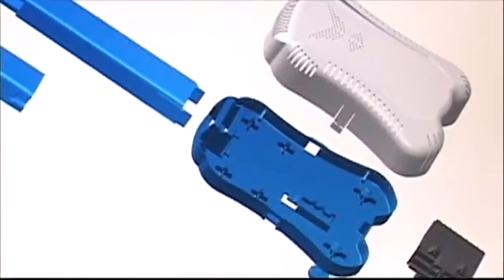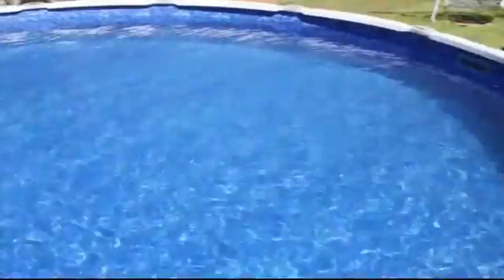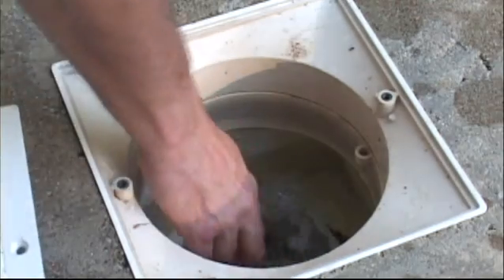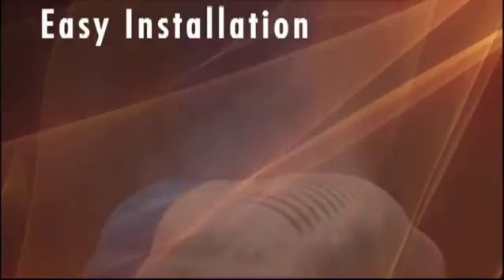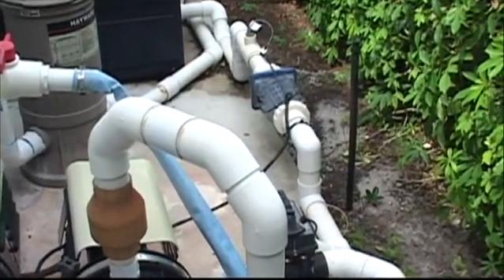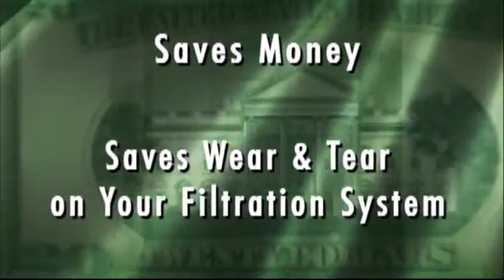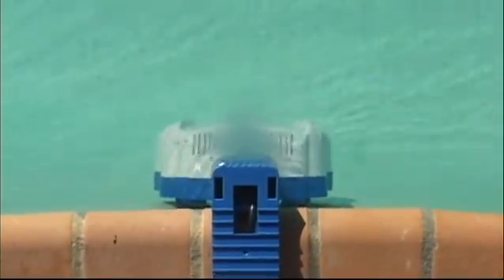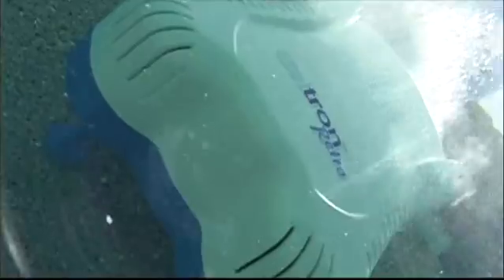Saltron Retro - Chlorine Generator for Pool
Salt chlorine generator for in-ground and above ground swimming pools

This self-contained purification system utilizes a natural process to generate pure chlorine. The electrolytic process uses a very low concentration of salt (less then a teaspoon per gallon) and generates free chlorine.  The chlorine continuously kills bacteria and algae and then reverts back to salt. This indefinite cycle leaves the water feeling silky, soft, refreshing and sparkling clear.  Saltron is easy to install, economic, and fully automatic.

With Saltron Retro you'll see the benefits of natural chlorine:

No more purchasing, transportation or storage of chlorine.
No more skin irritations and itchy red eyes.
No more faded bathing suites.
No more harsh chemicals in your swimming pool.
A step above the competition:

Easy installation on new and existing pools - no plumbing required.
Programmable digital timer to adjust chlorine output.
LED indicator lights illuminate for easy salt level reference.
Commercial grade titanium cell plates coated with precious metals.
Reverse polarity keeps cell clean and prevents scaling.
Clear cell housing allows user to easily inspect cell for scaling.
Switch-mode power supply supplies smooth current to cell resulting in longer lifetime.
Critical fault protections with automatic shut-down.
Helps keep a consistent Free Chlorine residual.
Preparing your pool for a Saltron system is easy.  Simply bring the salt level to 3,000 ppm and begin sanitizing